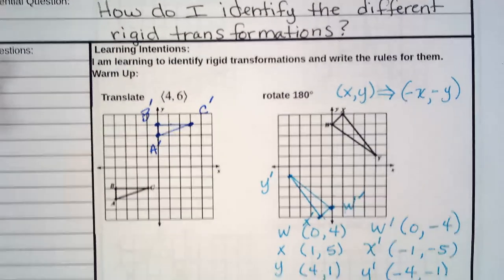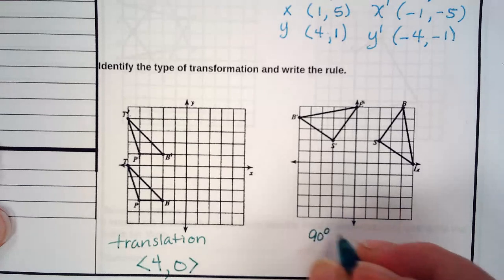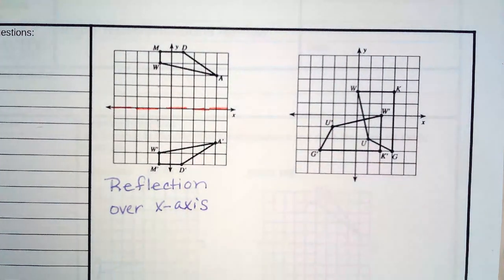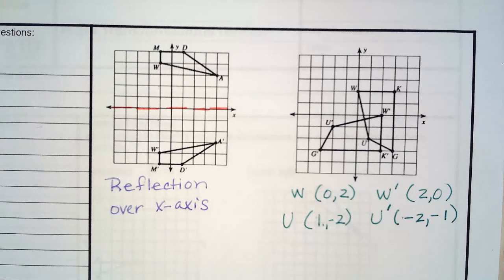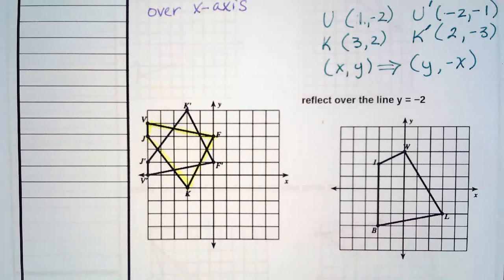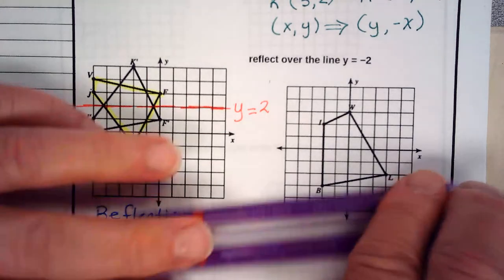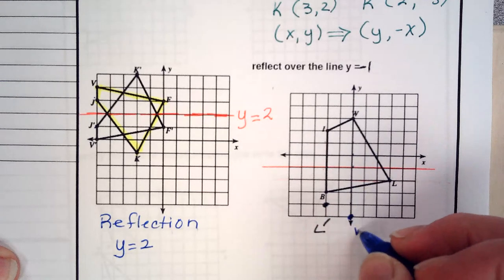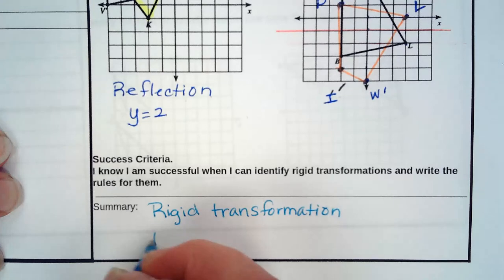Rigid Transformations Review